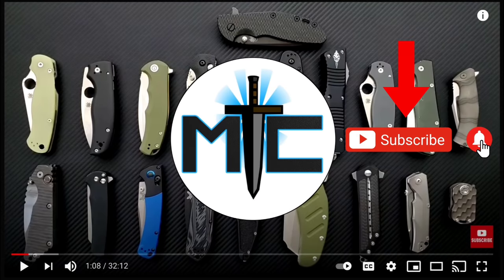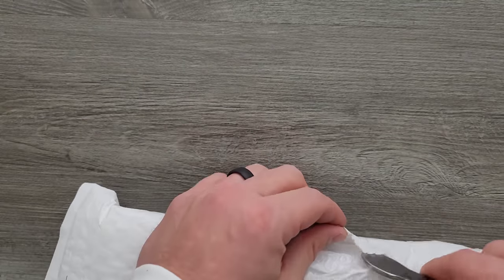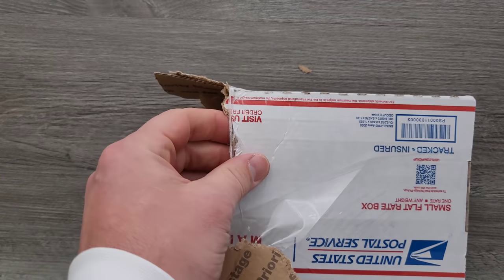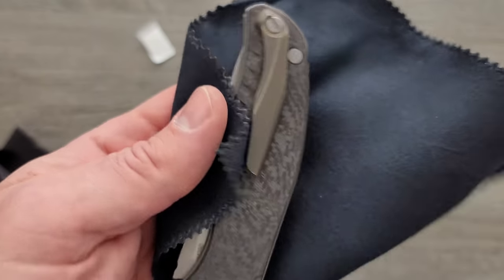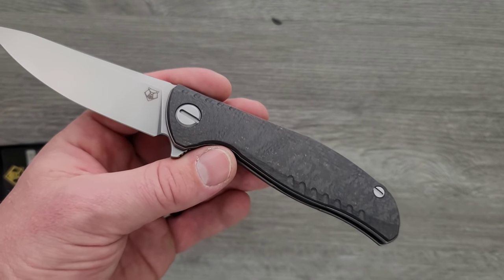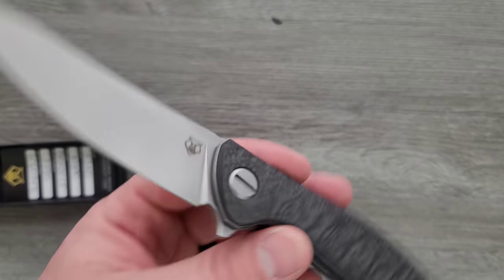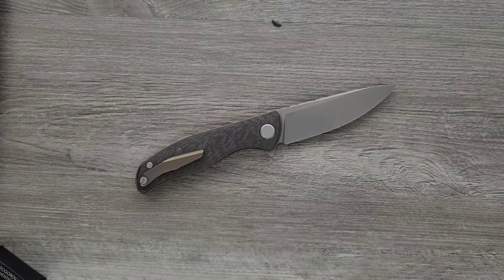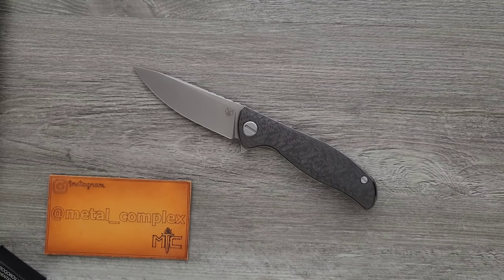Unboxing My New Folding Knife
Unboxing my new Shirogorov F3 NS